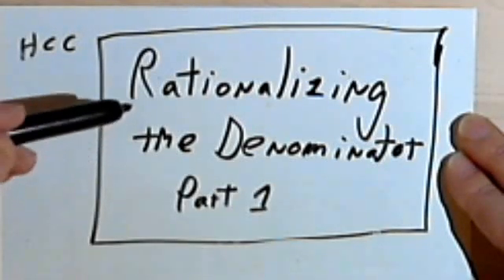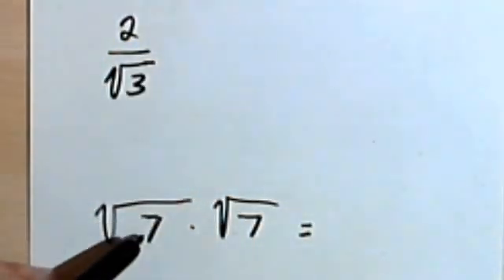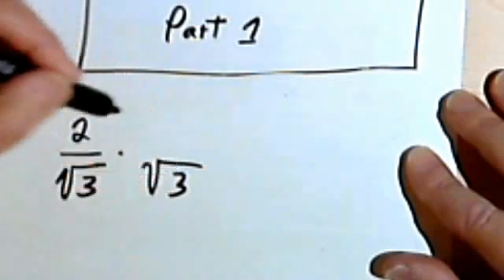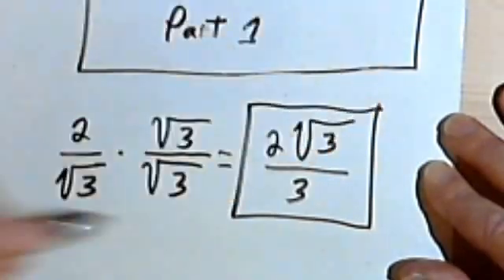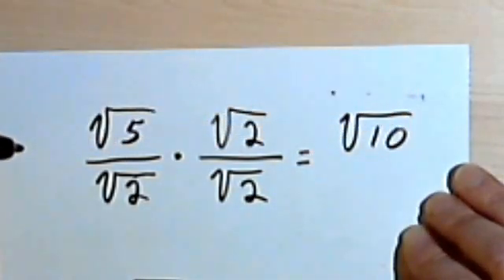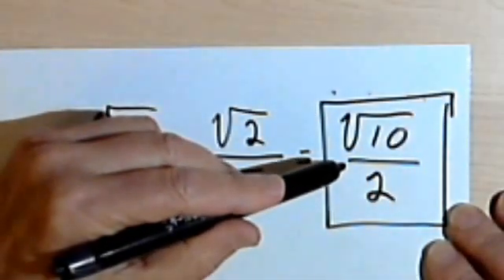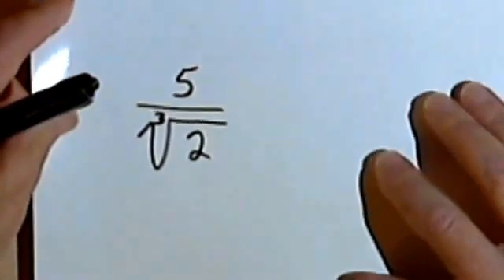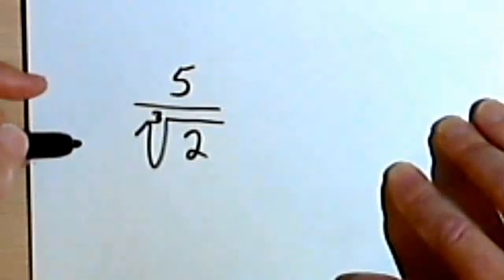Rationalizing the Denominator - Part 1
Techniques for getting rid of square roots and other radicals in the denominator of a fraction. This video is provided by the Learning Assistance Center of Howard Community College. For more math videos and exercises, go to HCCMathHelp.com.